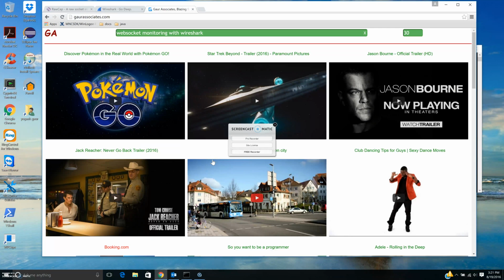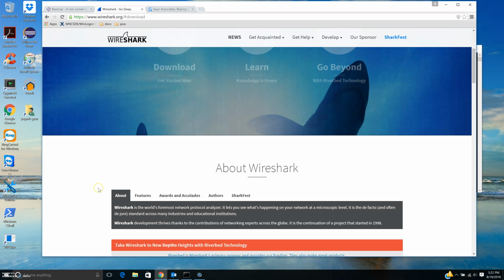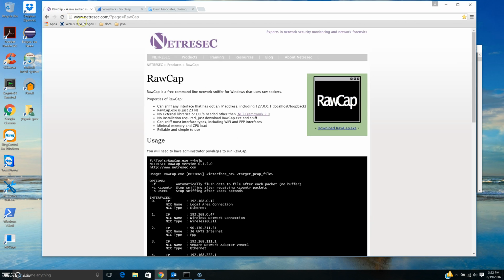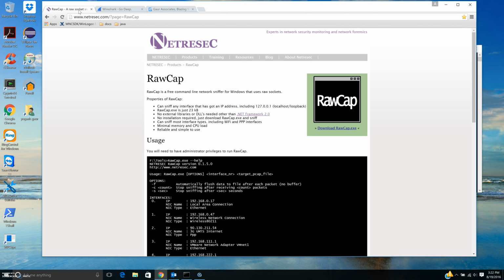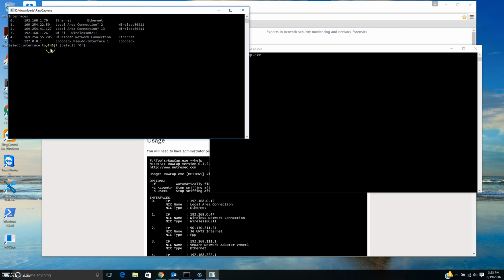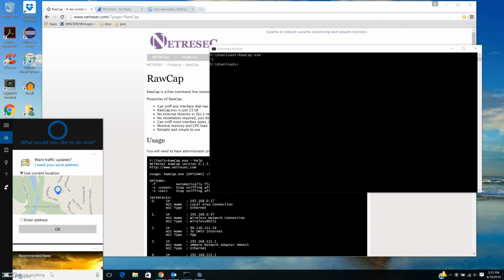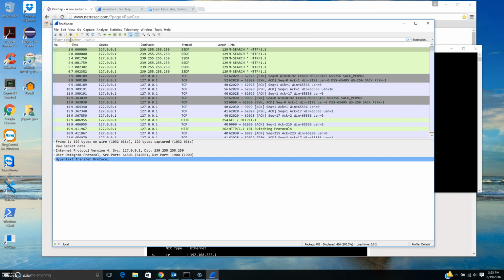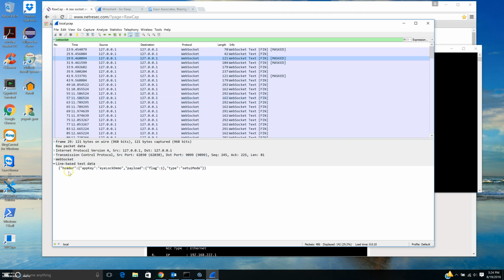websocket monitoring with wireshark in 3 min